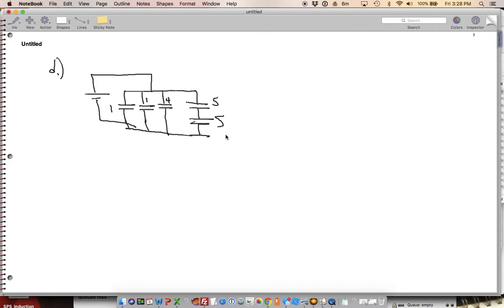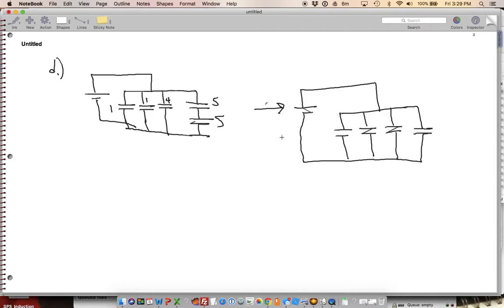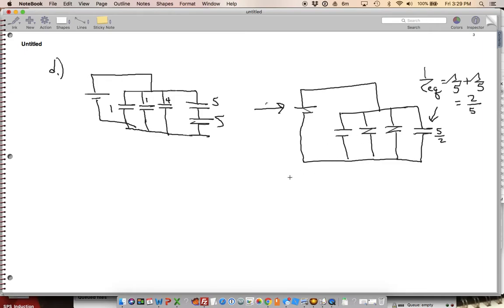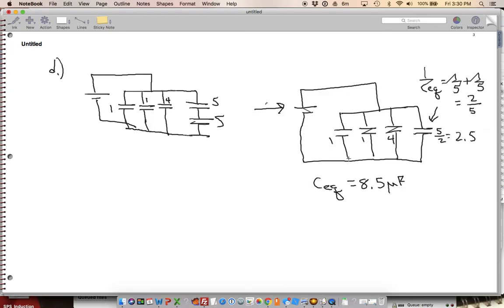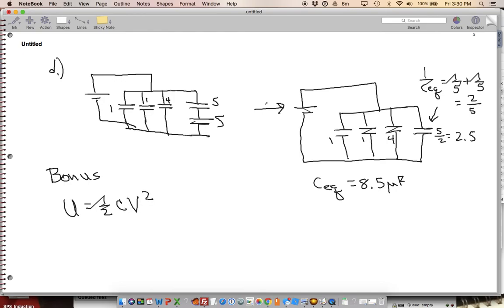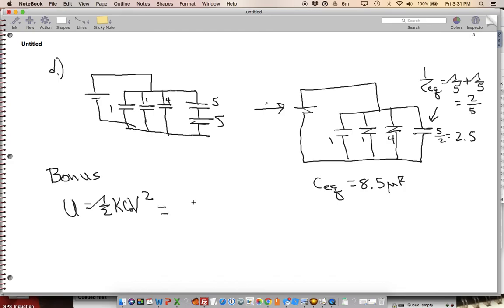capacitors - series and parallel combo problem - solution part 2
capacitors - series and parallel combo problem - part 2